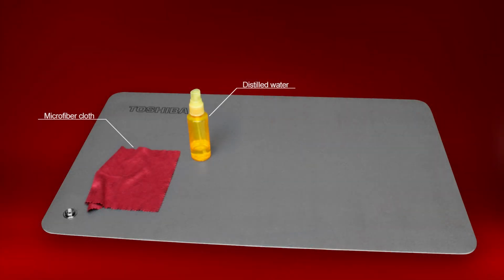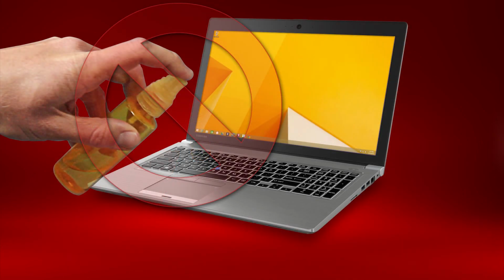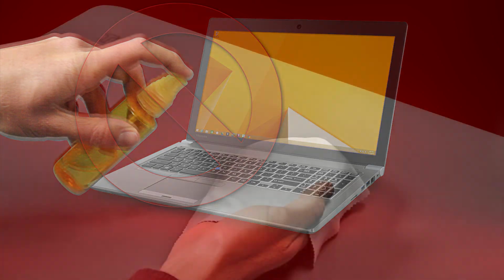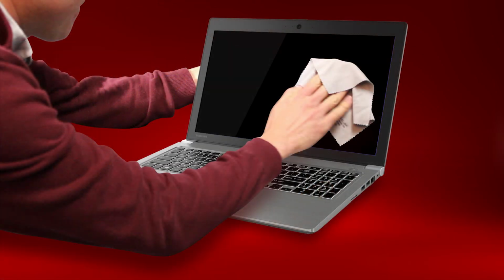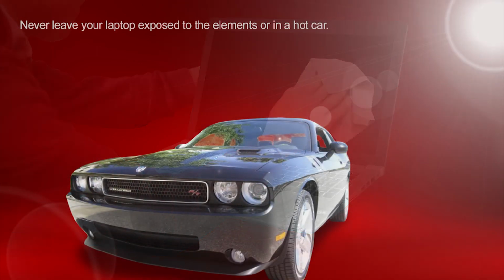Toshiba How-To: Laptop care and cleaning tips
In this video we will provide you with tips for proper care and cleaning of your Toshiba laptop. This video is part of our Tips & Tricks series